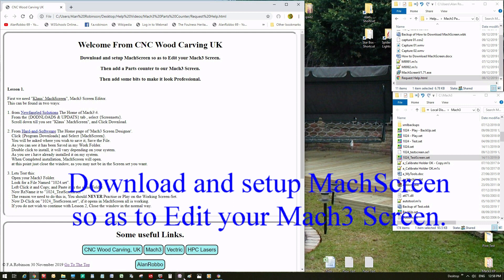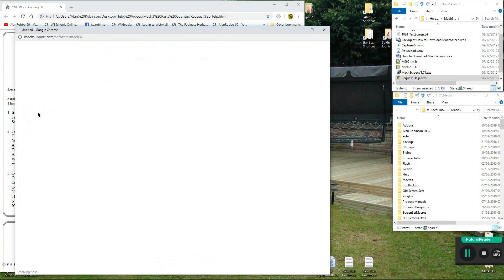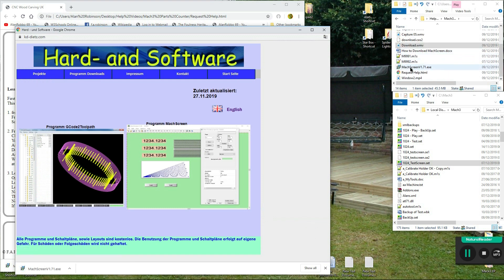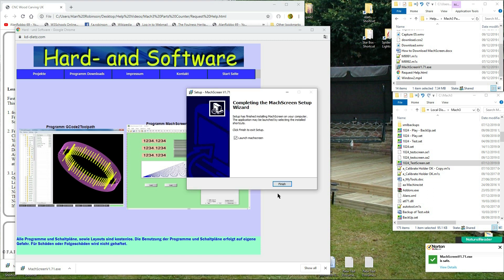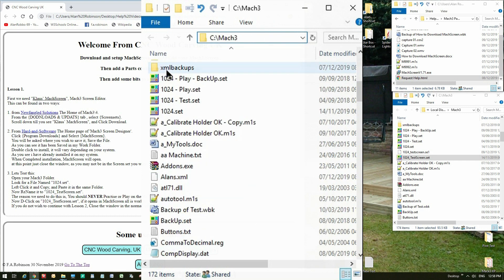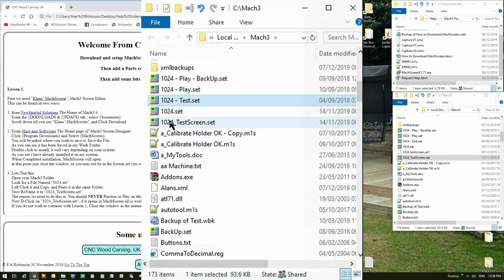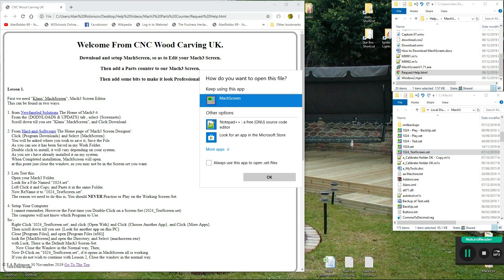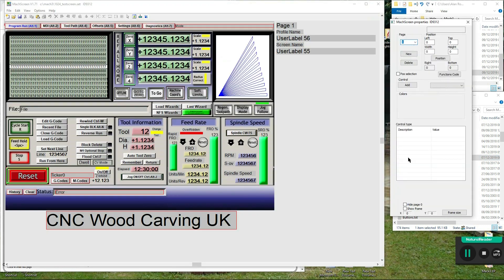MachScreen Lesson 1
Welcome to another Help Video from: CNC Wood Carving UK.

Lesson 1.
Download and setup MachScreen, so as to Edit your Mach3 Screen.
Then add a Parts counter to our Mach3 Screen.

The Transcript of the Video's can be downloaded here:
CNC Wood Carving, UK. (.pdf) You must be logged in.

Lesson: 0  Lessons on How to Customize your Mach3 Screen-Set.
Lesson: 1  Download and setup MachScreen, so as to Edit your Mach3 Screen.
Lesson: 2  Let's now Add a Parts counter to our Mach3 Screen.
Lesson: 3  Change some bits to make it look Professional.
Lesson: 4  First let's get the LED to turn ON & OFF each time we Click the [Click Me] Button.
Lesson: 5  Let's add a Pop up Message-Box, and Tidy up a bit.
Lesson: 6  Let's Create a Custom LED, add some VBA.
Lesson: 7a Let's Change the size of Screen, for the Operator.
Lesson: 7b Lets create a new screen, for the operator.
Lesson: 7c Let's Start to Sort Things Out. Our New Layout.
Lesson: 8  Graphics; Create L E D's, D R O's, Button's, and Frames.
Lesson: 9  How to add a Button to a Mach3 Screen Set, & add a Script to List all Tools in the Tool Table.